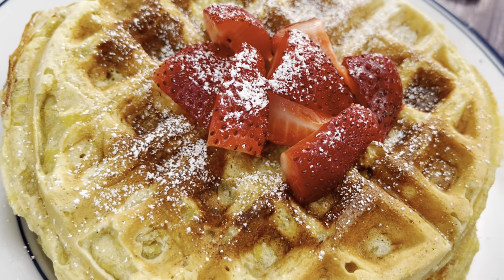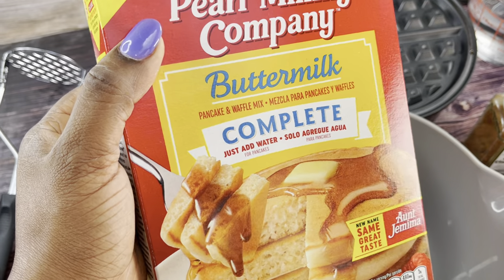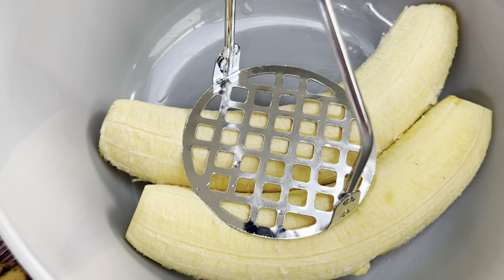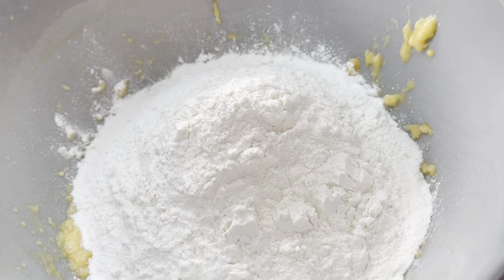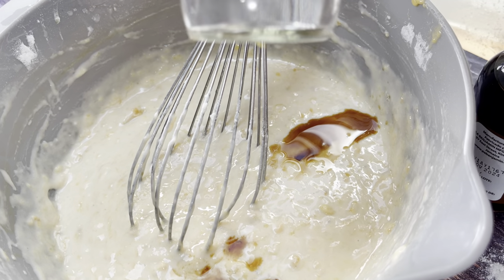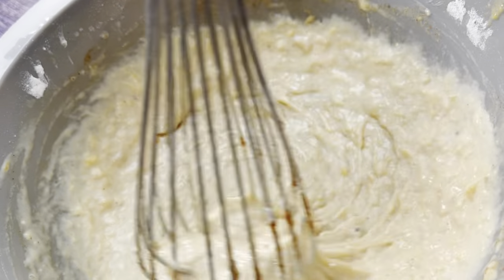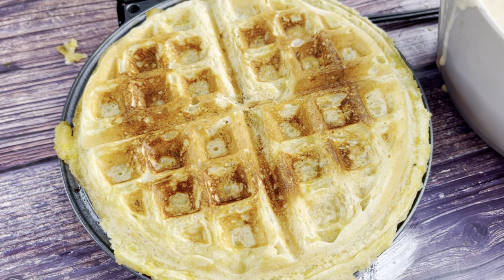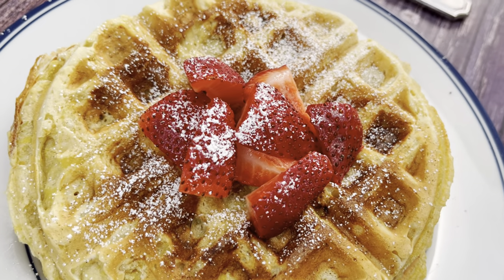EASY HOMEMADE WAFFLE RECIPE WITH PLANTAIN OR BANANA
Check out this super easy homemade waffle recipe made with sweet plantains! Yup. Sweet plantain waffles. You can swap in bananas to make a banana flavored waffle recipe and you can use this recipe to make banana waffles or pancakes at home! Save this easy homemade waffle recipe and use it the next time you want to make waffles at home!